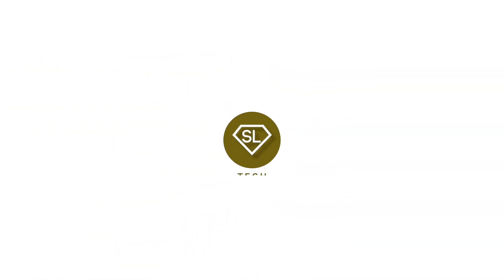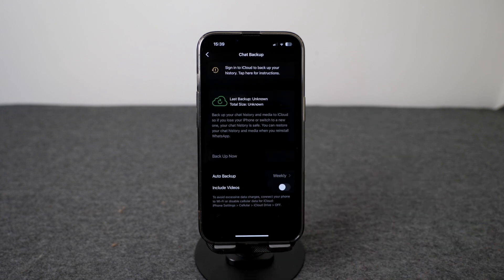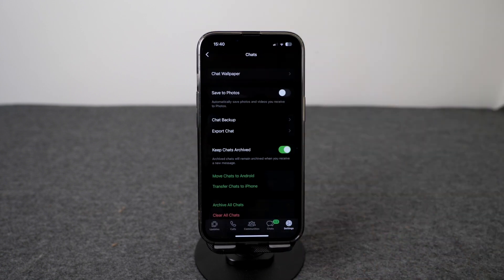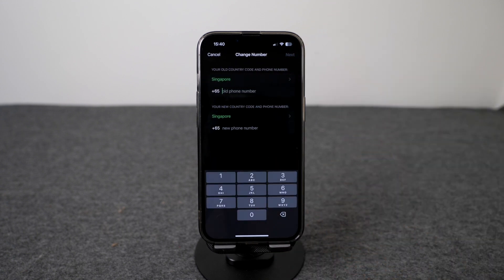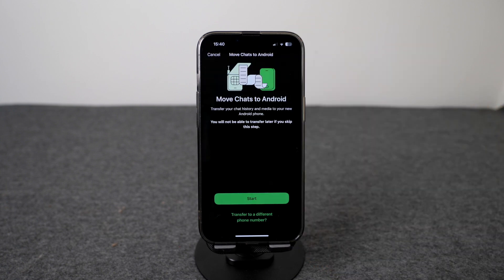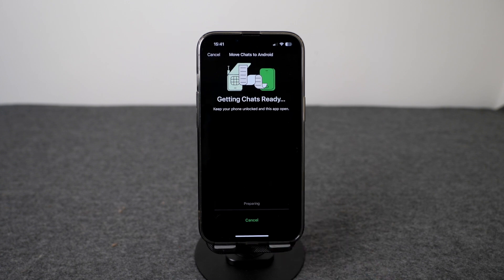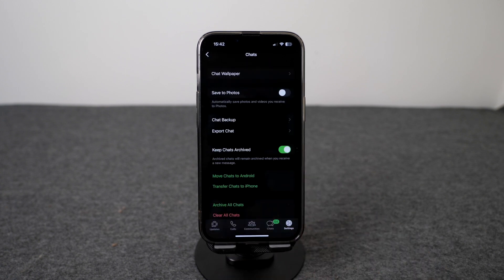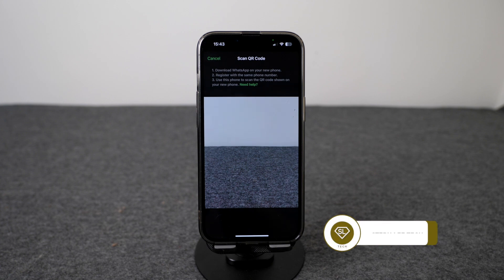How to back up your WhatsApp Chat Messages to your new iPhone or Android Phone 2024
Got a new iPhone or Android phone? Learn how to transfer your Whatsapp messages from your existing iPhone to your new phone in just 3 minutes!

HELP ME GROW MY CHANNEL
1. Click the “Thumbs Up”  LIKE button
3. Leave a comment or Question so I know how I can help
4. Share the video with others